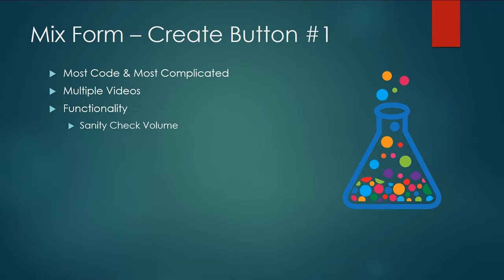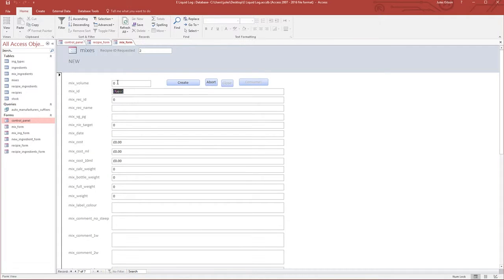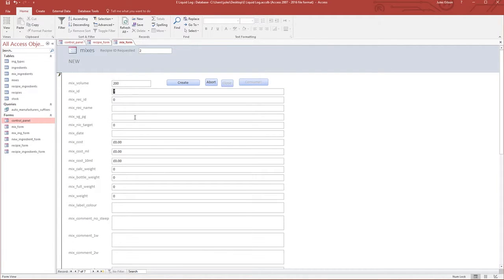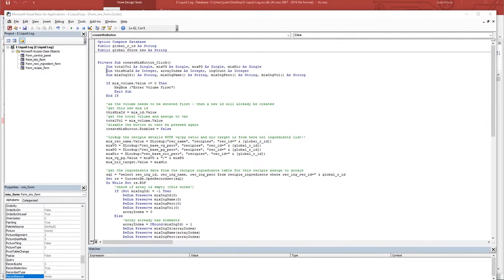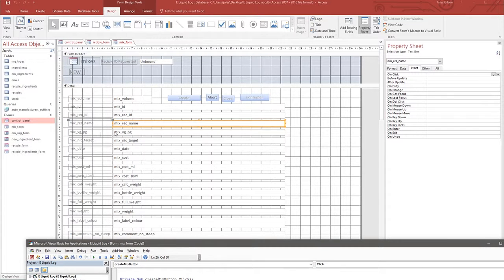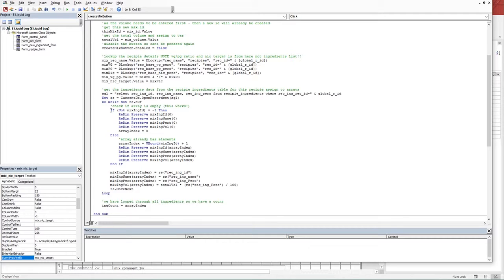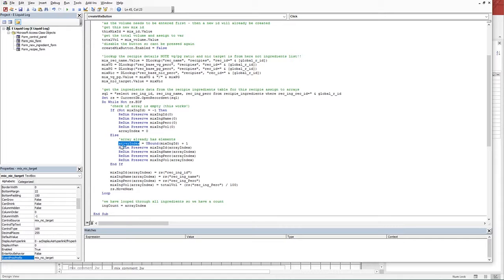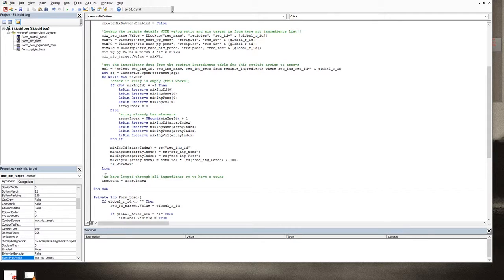Creating an E Liquid Ingredient Log - Part 14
Part 1 of writing the code that will create the mix info when the Create button is clicked.

1/. To get better at film making
2/. To have something to look on and laugh later in life
3/. To hopefully sometime, somehow help someone searching for content I am talking about.